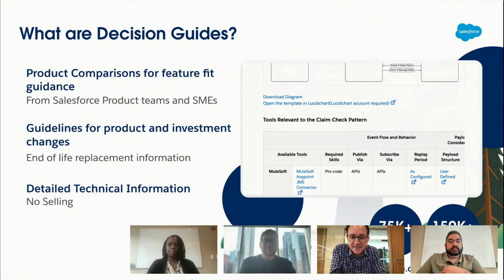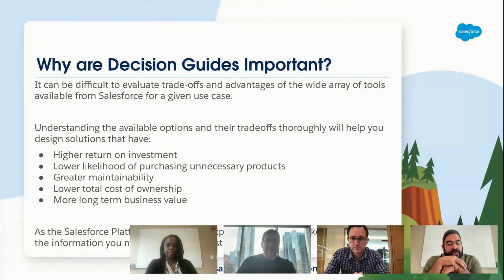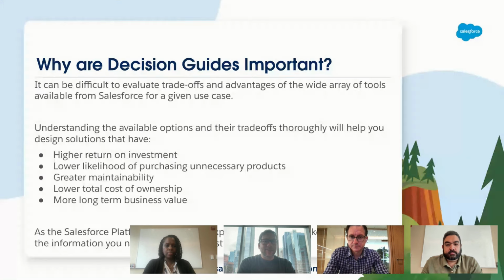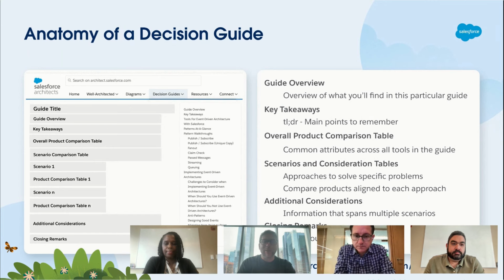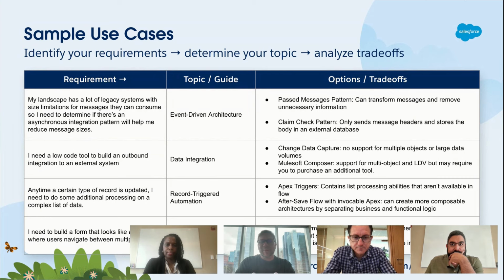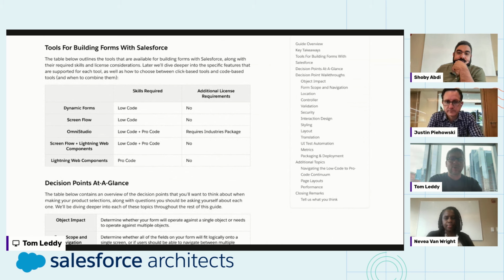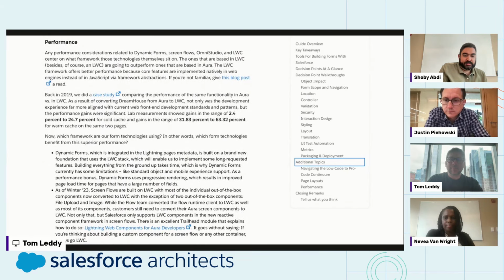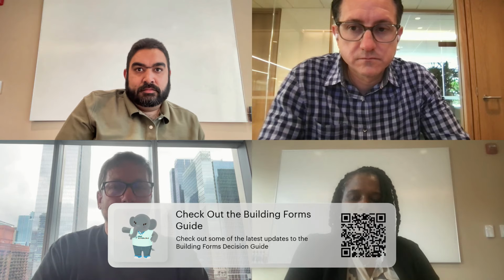What's Next for Well-Architected Decision Guides - LinkedIn Live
Join Tom Leddy & the Salesforce Architects team for a look behind the scenes. Learn about what's new and get a first look at what's next & help shape the roadmap.

00:00 - Intro
01:45 - What are Decision Guides?
06:04 - Who are Decision Guides for?
07:10 - Why are Decision Guides Important?
13:00 - Current Decision Guides at
15:20 - Anatomy of a Decision Guide
18:53 - Solve problems with Decision Guides
20:35 - Sample Use Cases
24:50 - Demo of Building Forms Decision Guide
35:00 - Q&A Section
36:54 - What's Next for Decision Guides
40:10 - Dreamforce 2024 for Architects PREVIEW. Register here